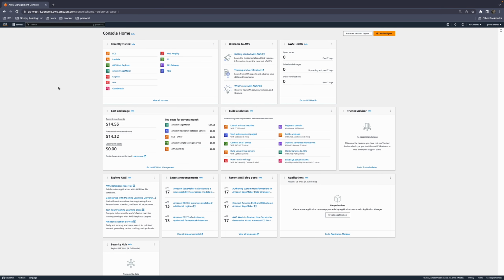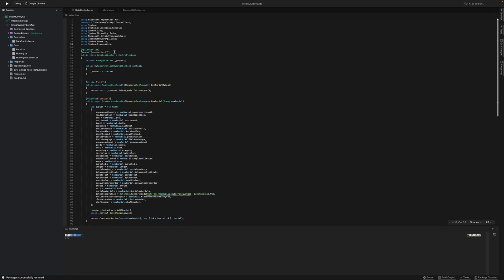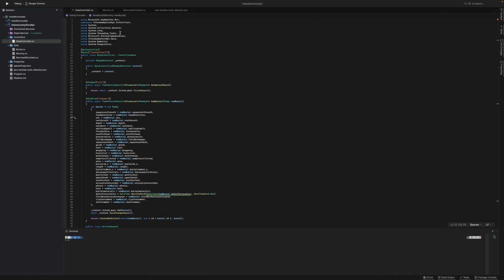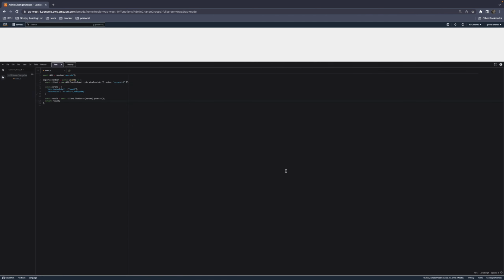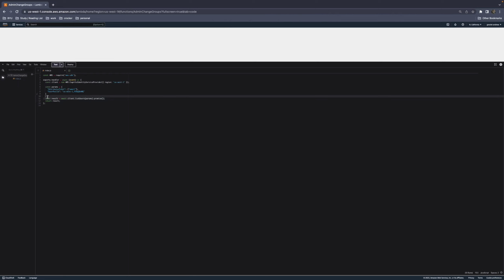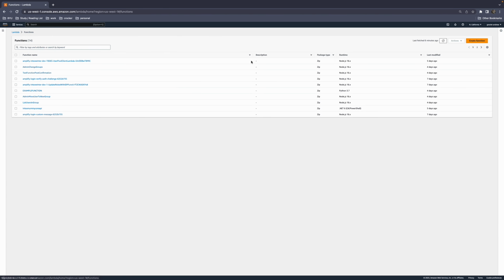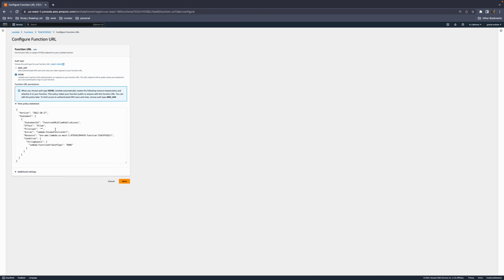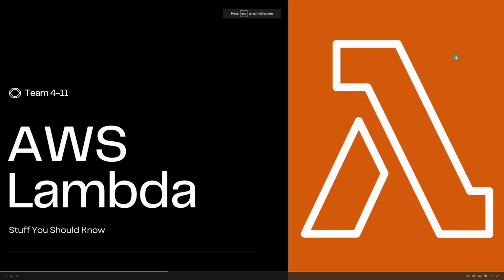What is AWS Lambda and how do you use it?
This video was actually for a school assignment but its useful if you're just getting started with lambda so I thought I would make it public